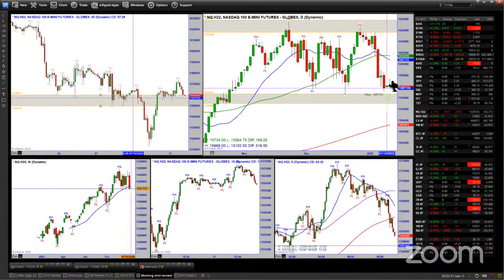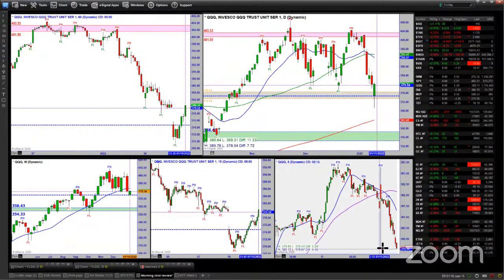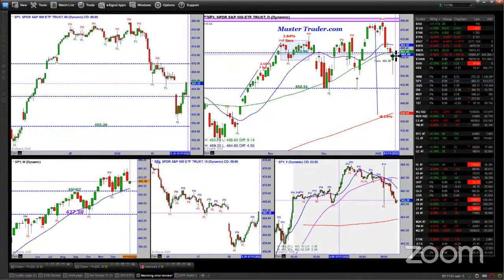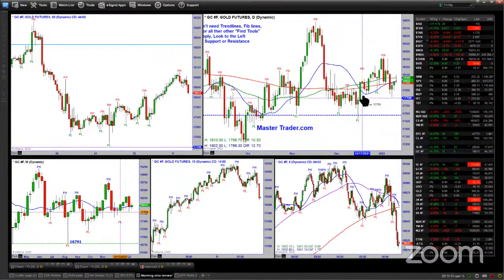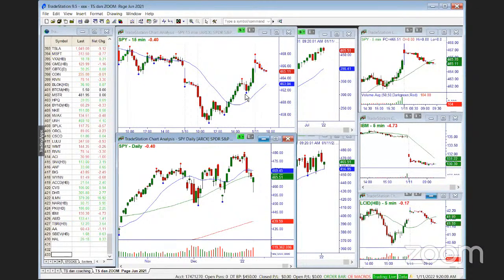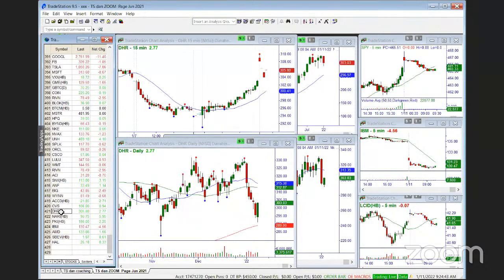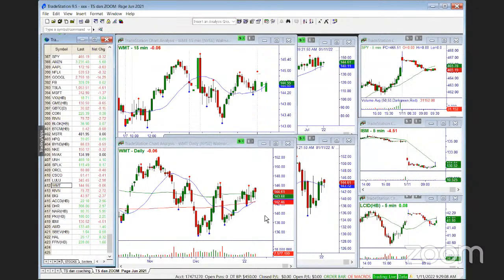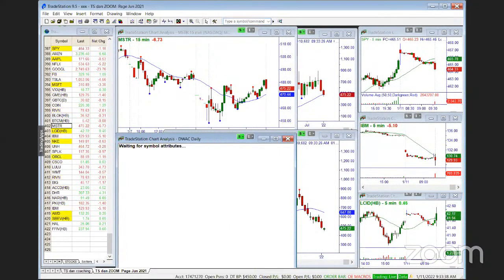Markets Bottom or Dead Cat Bounce - MasterTrader.com